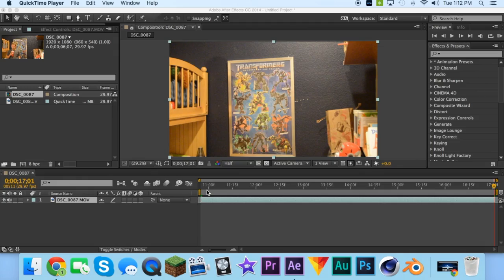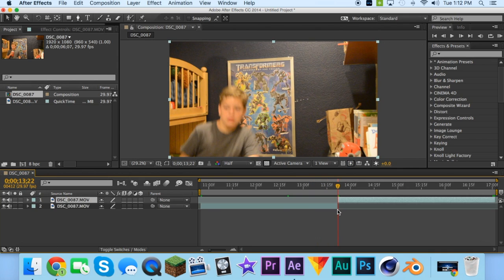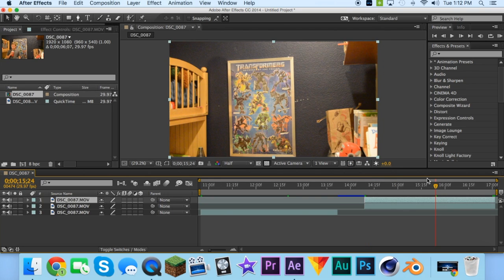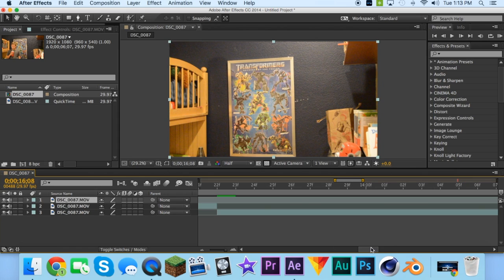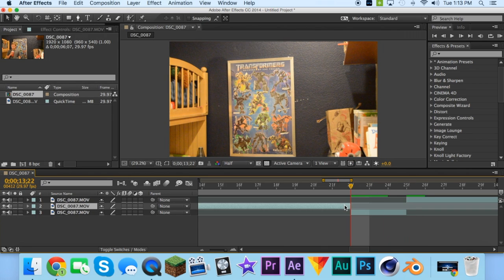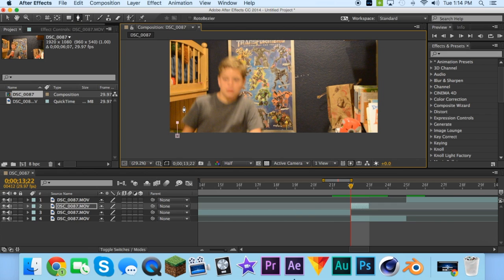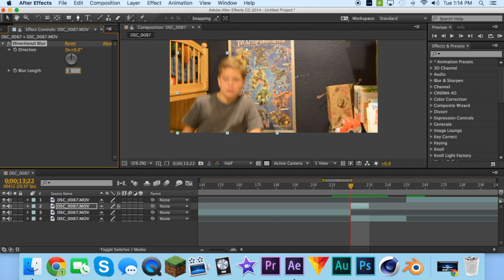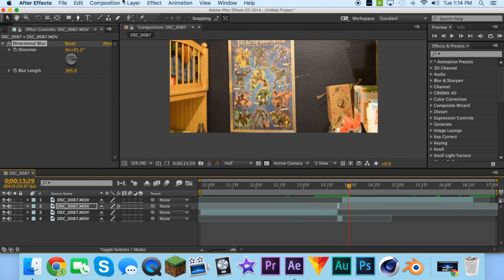Xmen Days of Future Past Quicksilver Running Effect tutorial (After Effects)